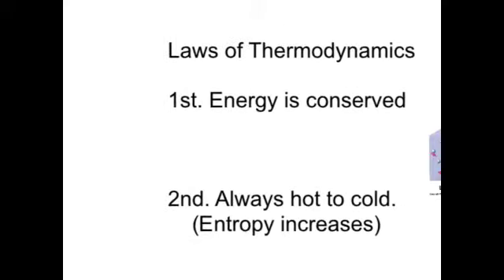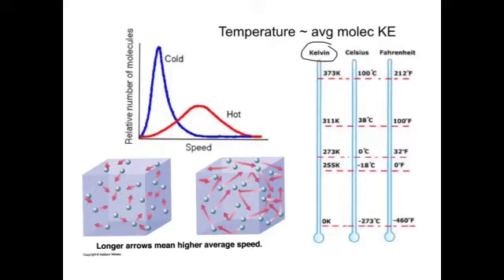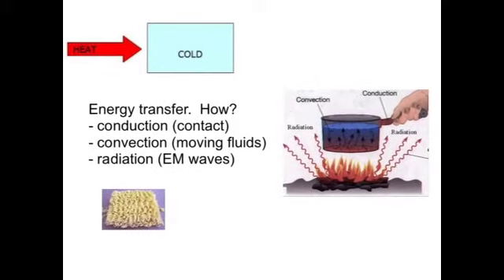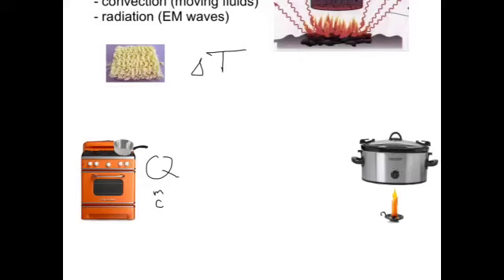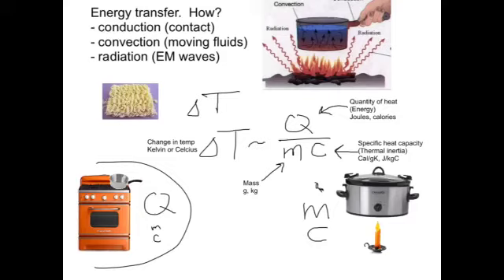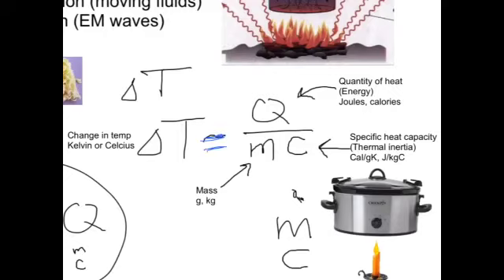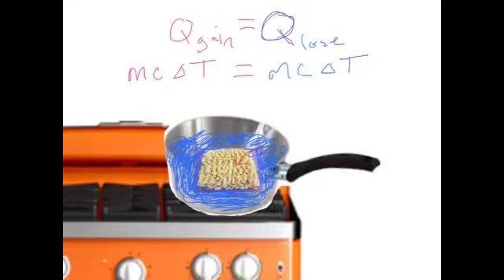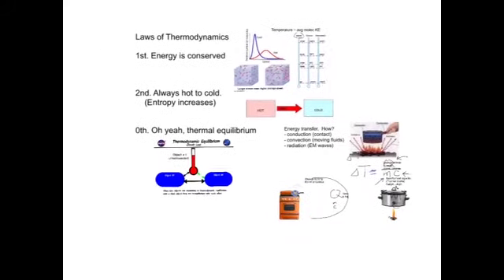Thermodynamics - laws, temp, and heat transfer